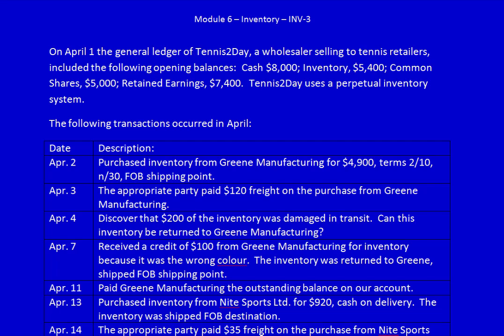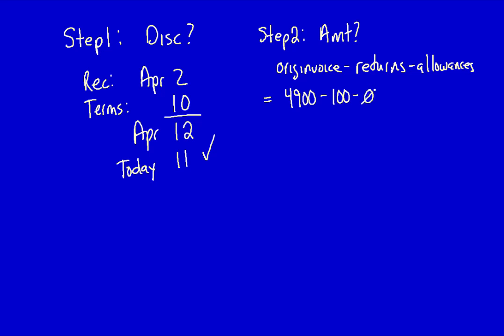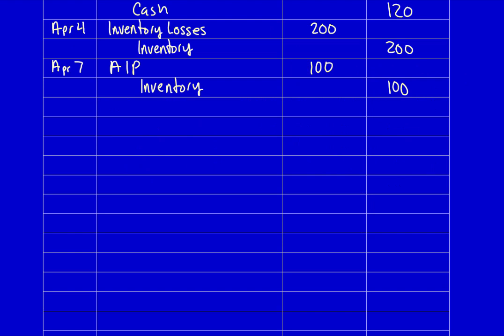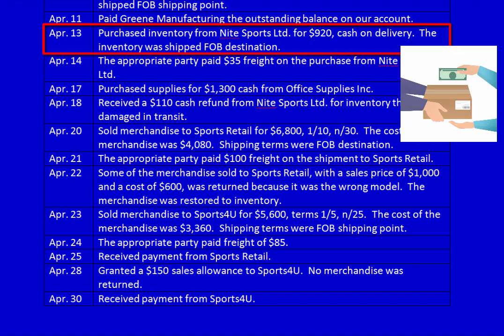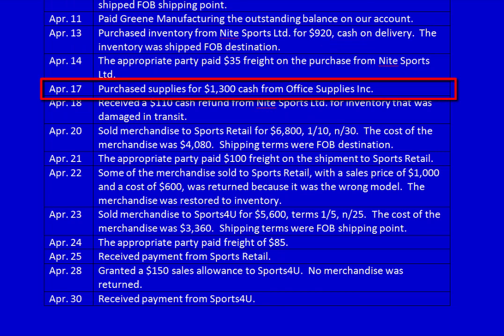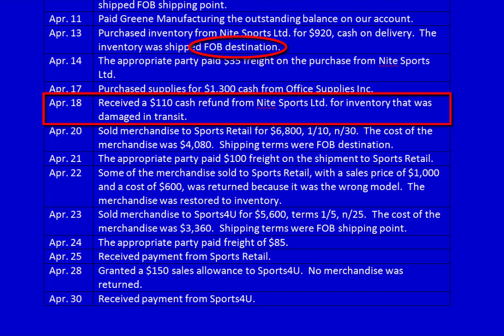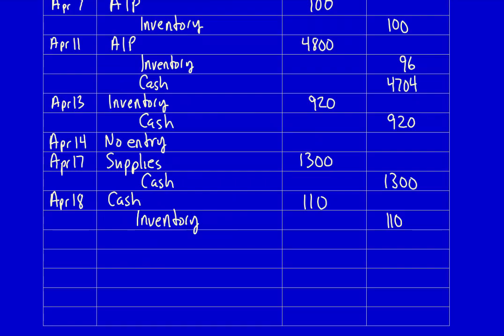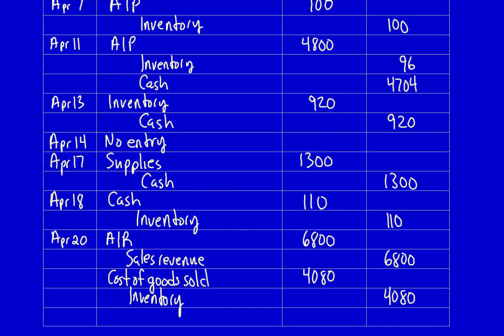Module 5, Inventory - Recording Entries (Perpetual) - Part 2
The 2nd video for recording inventory transactions into the perpetual inventory system.  This video includes the affect of inventory returns, allowances, and discounts.

Remember to download the worksheet so you can follow along with the video.  Print it off and complete it so you can use it as part of your study notes moving forward.

Else